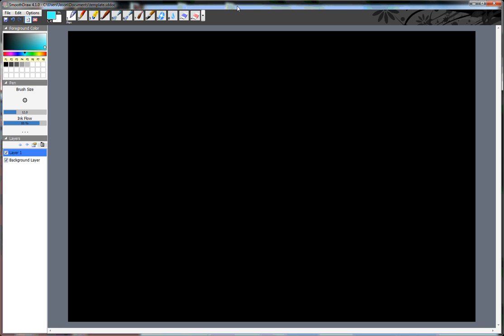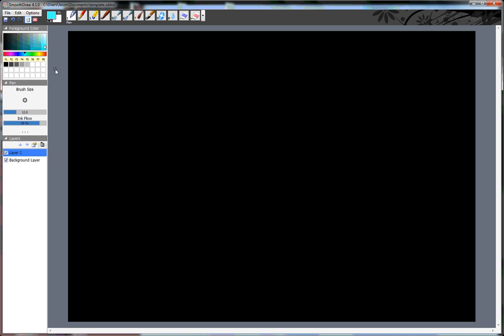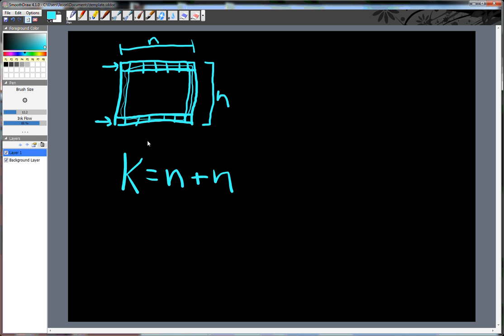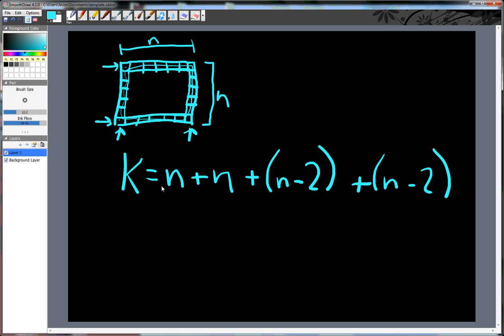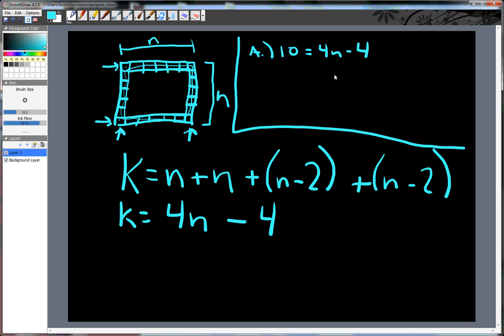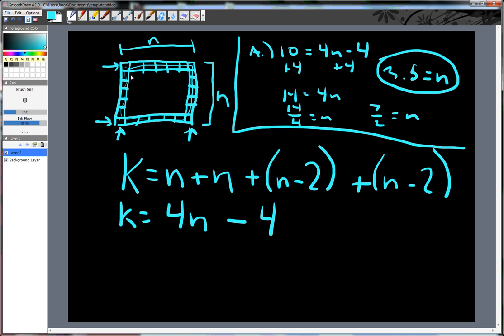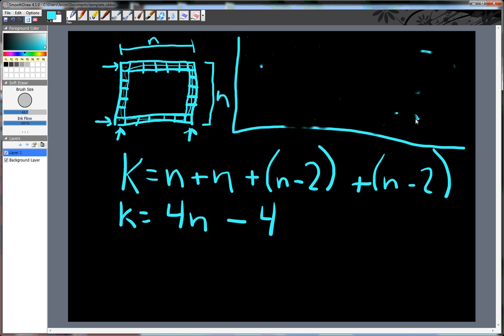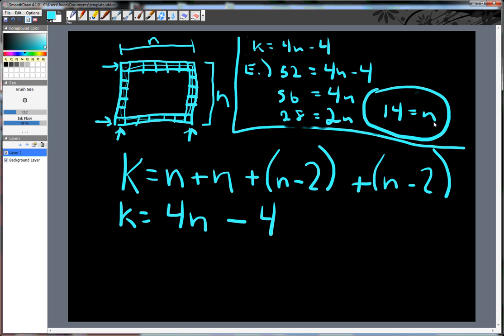p486#16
this is a tricky, creative problem-solving type problem.

put what you know on paper.  make a drawing.  make an equation with the variables you are given.

then, in some instances, certain variables LOGICALLY can only be integers.  based upon our equation, we decide which value for K makes sense based upon it allowing N to have an INTEGER value.

like i said, its a tricky one.  good luck, ask me about it.